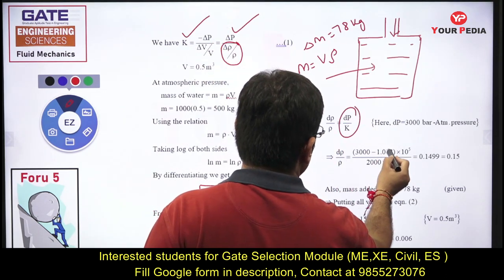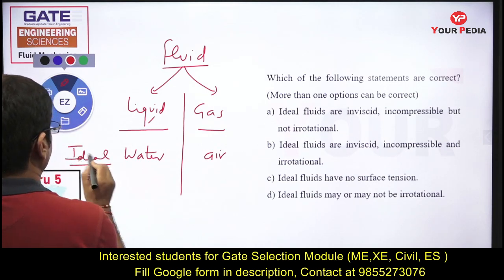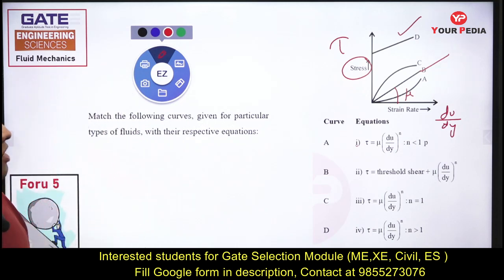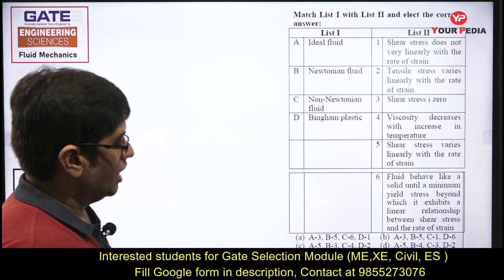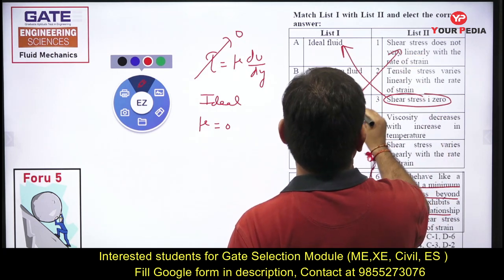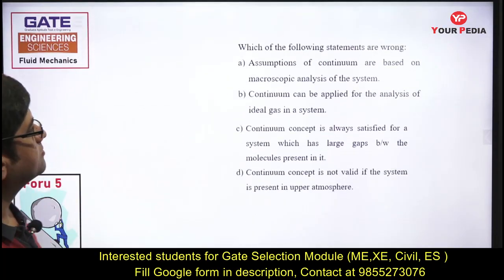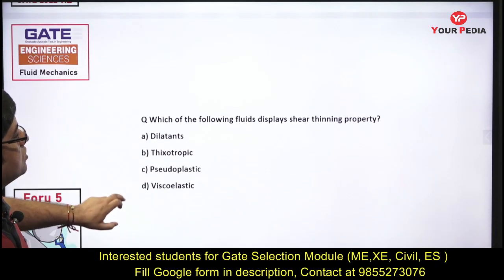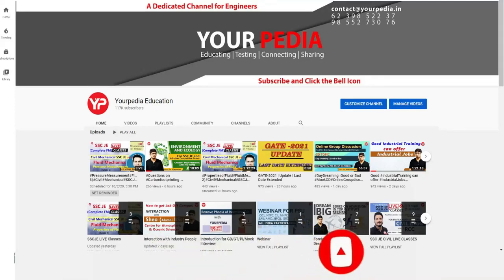6pm GATE XE/ME 2022-23 | Fluid Mechanics | Fandu 15 Series | GATE XE Fluid Mechanics Free Videos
Interested students for GATE Selection Module for Mechanical, XE, CIVIL & Environmental Science & Engineering for GATE 2022-23 fill up the google form below.

GATE2022-23LiveClasses
GATEMEFluid Mechanics
GATE 2022-23 classes
GATE ME FM Preparation
GATE ME Fluid Mechanics Preparation
ME Fluid mechanics Previous year Questions
ME Fluid Mechanics Practice questions
ME FM free practice questions
GATE ME Fluid Mechanics Previous year questions
GATE ME conceptual questions
GATE Fluid Mechanics conceptual question